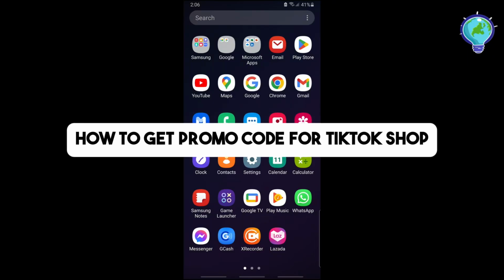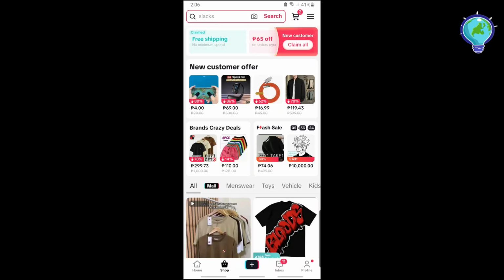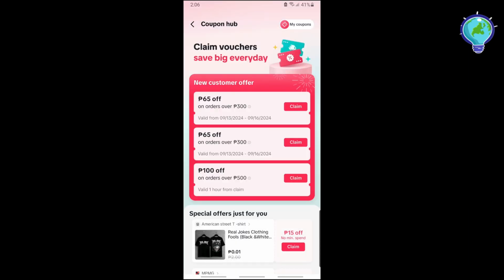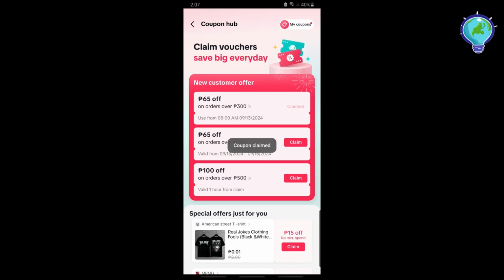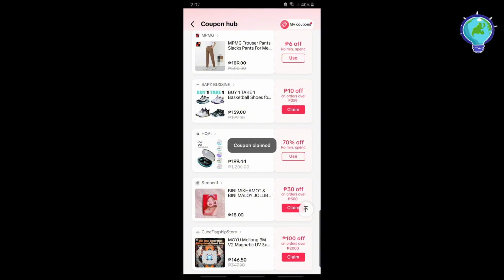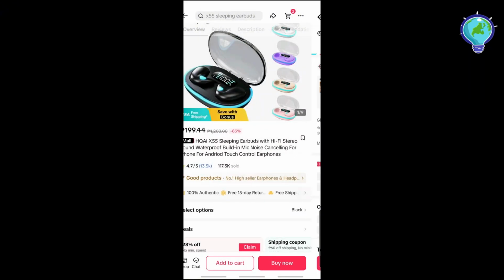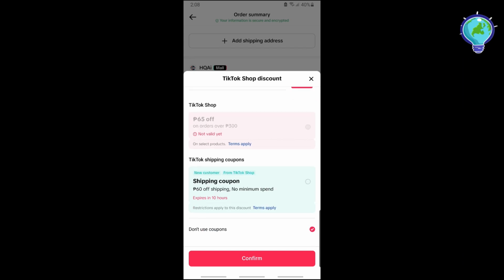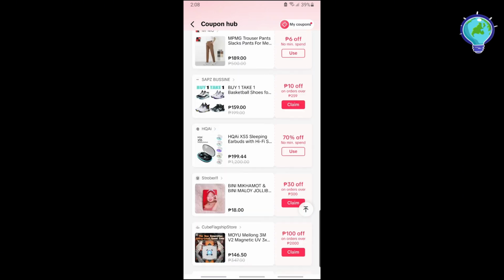How to Get Promo Code for TikTok Shop (2025) - Coupon Code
How to Get Promo Code for TikTok Shop (2024) - Coupon Code

Want to save on your TikTok Shop purchases? This 2024 guide shows you how to find and use promo codes and coupon codes for TikTok Shop, helping you get the best deals and discounts.